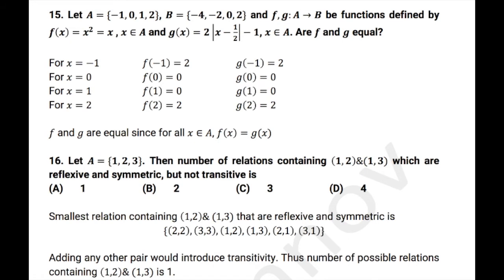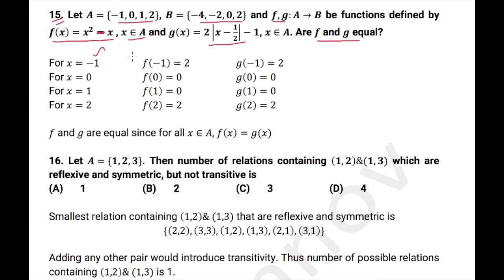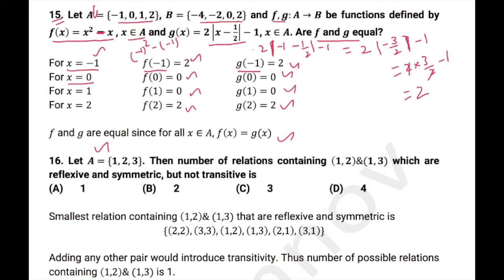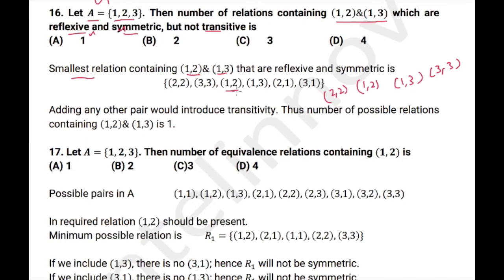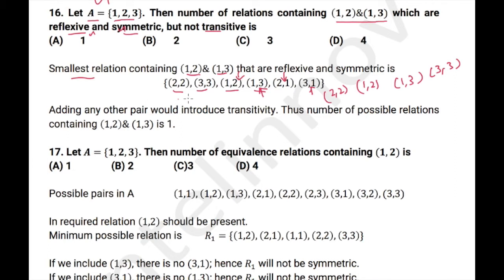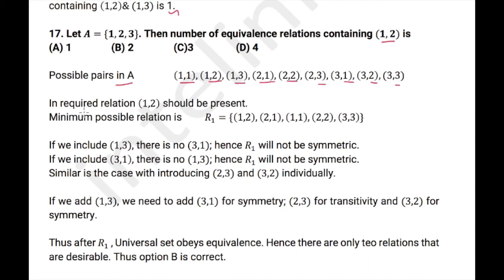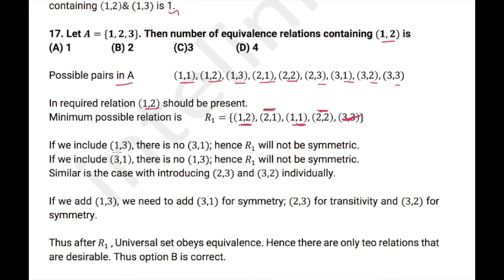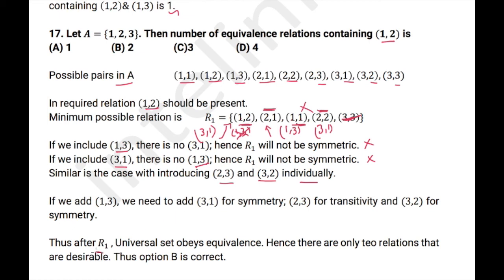Miscellaneous - Q15 + Q16 and Q17 - Relations and Functions - CBSE Class 12 Mathematics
NCERT Solutions for CBSE Class 12 Mathematics